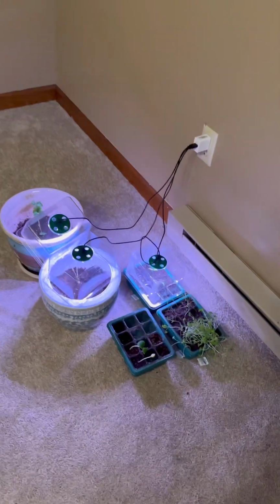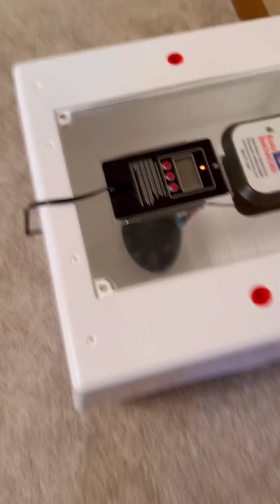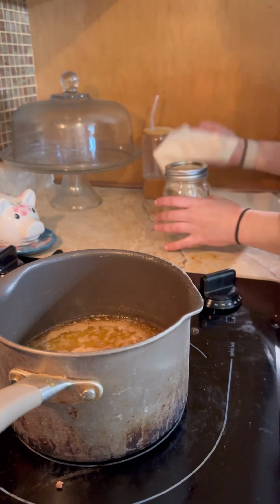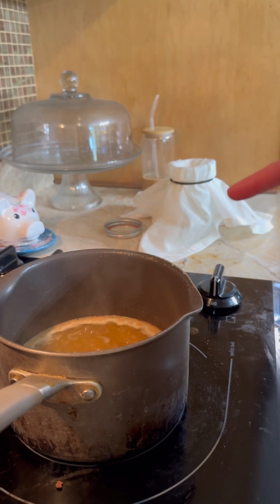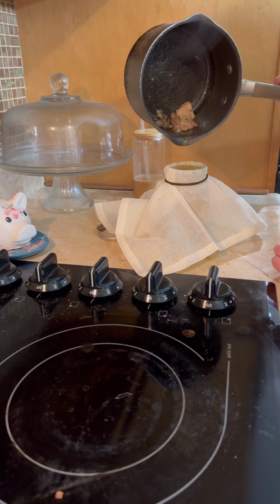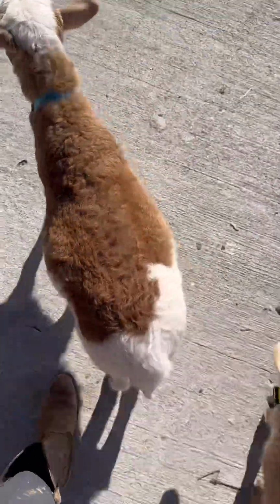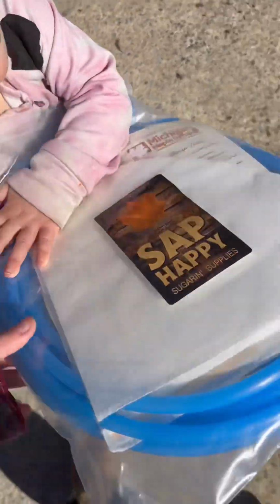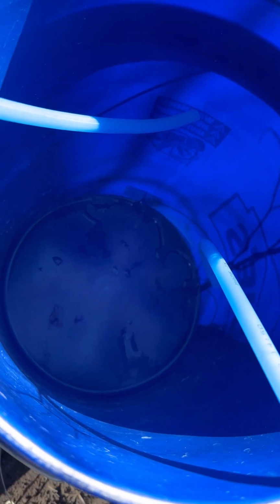First vlog!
First vlog for the channel, join us while we render down some fat, update on the garden and tap our trees for syrup.